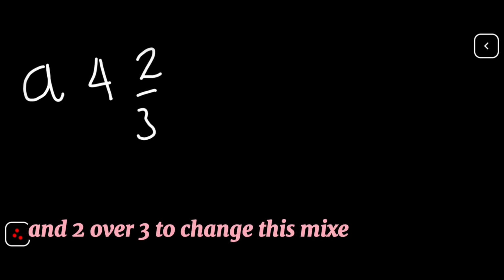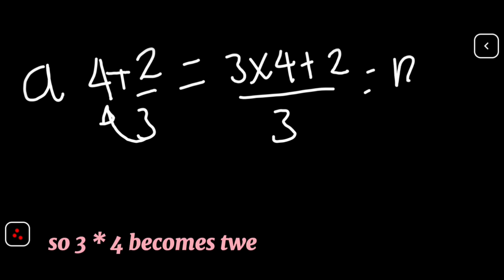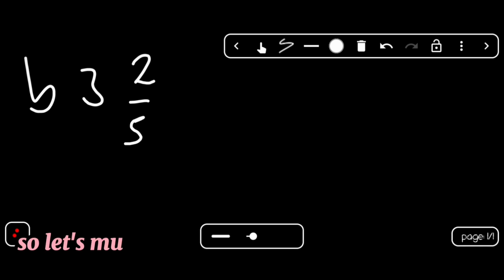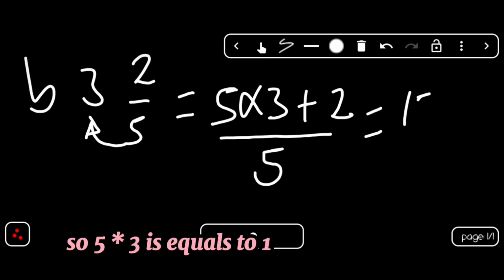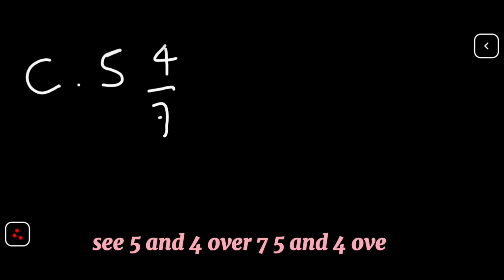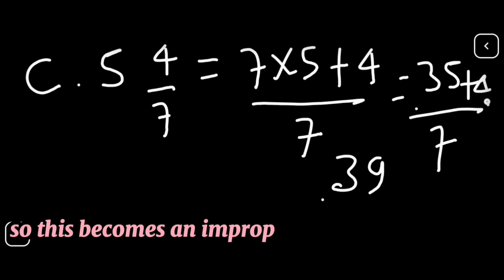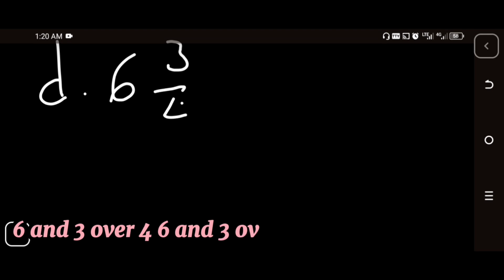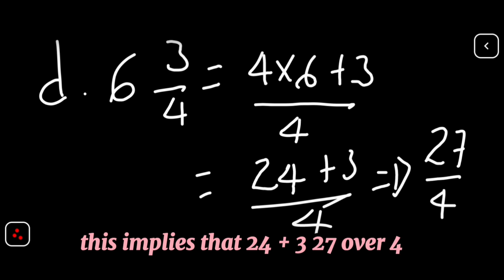How to Convert Mixed Fractions to Improper Fractions ?